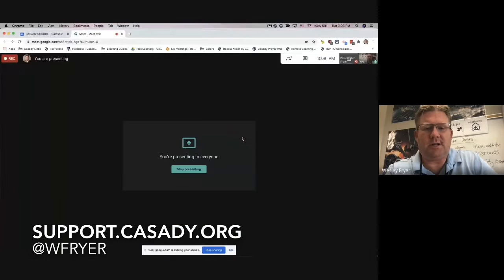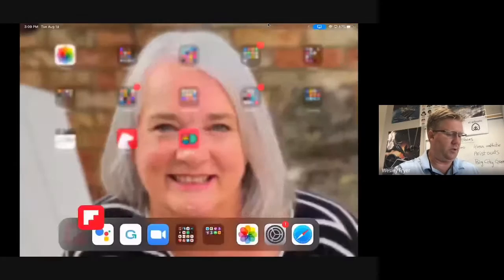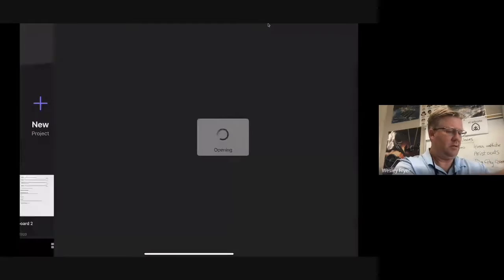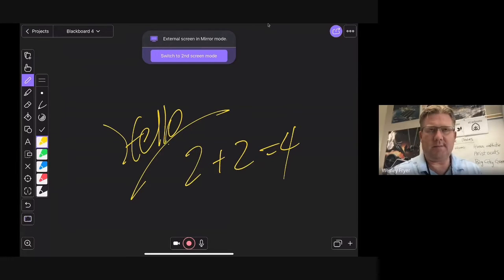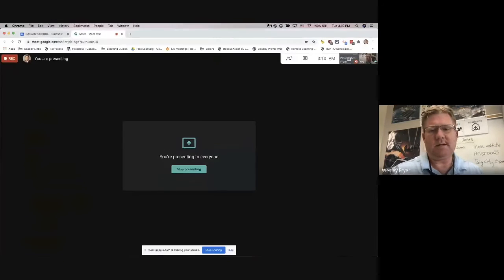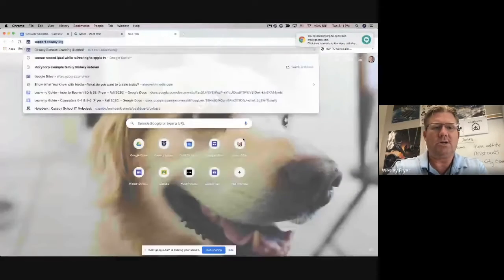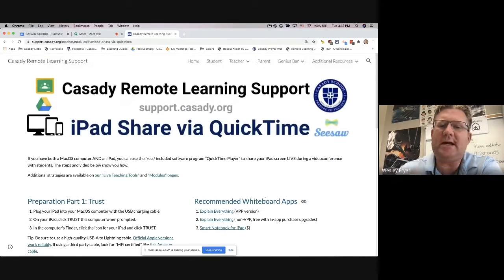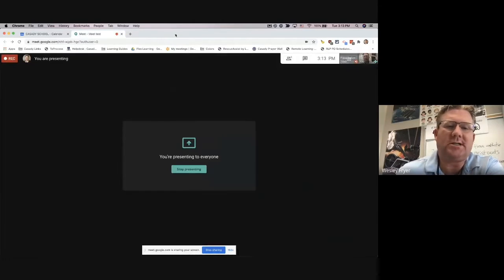Recording and Sharing Your iPad with In-Person and Remote Learning Students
A test recording using Google meet, with the recording started from my Apple laptop. I connected my iPad using "Air Server" software, but this can also be done with a lightning cable and QuickTime player software.This link provides more details about this process and situation: